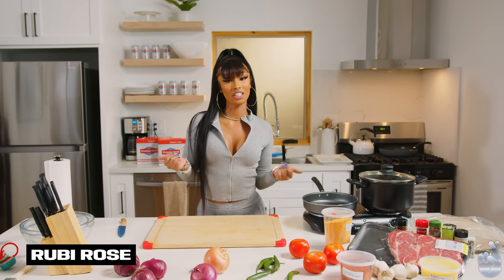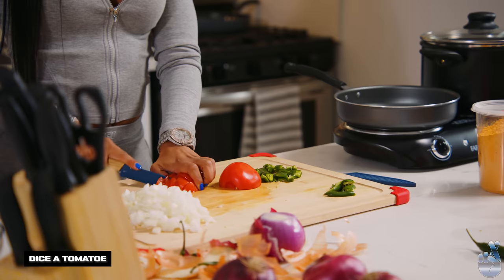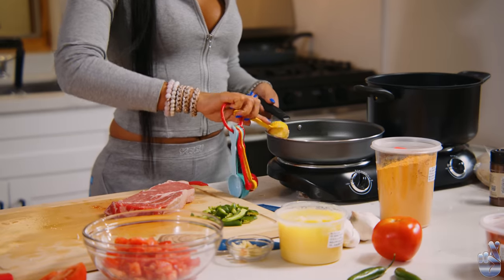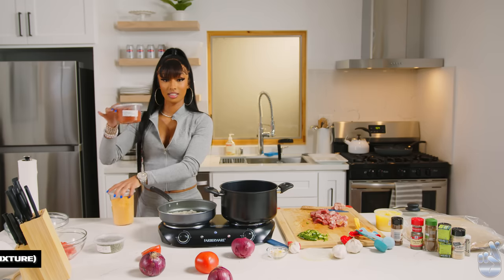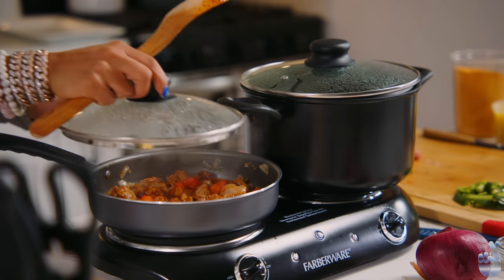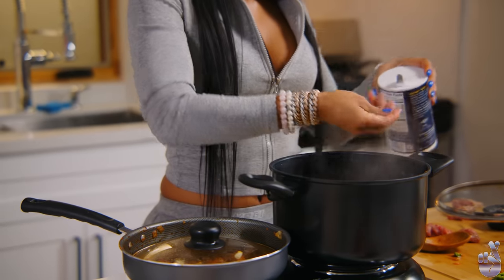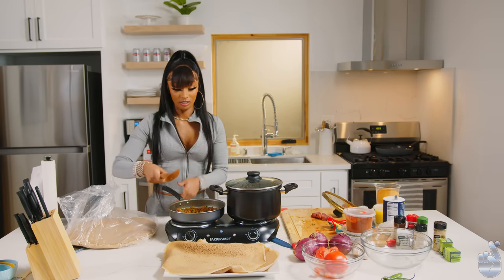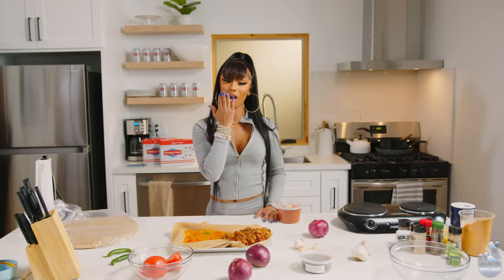Get A Taste of Rubi Rose In The Kitchen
Watch In The Kitchen with Rubi Rose, presented by Raising Cane's Chicken Fingers.